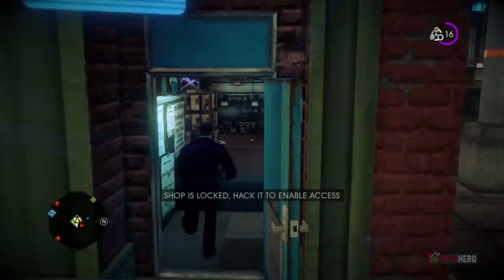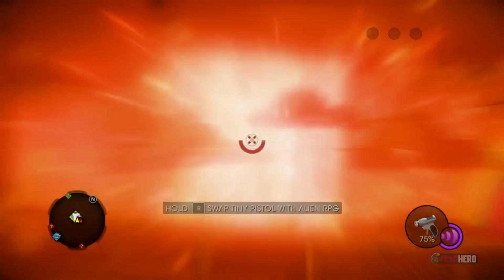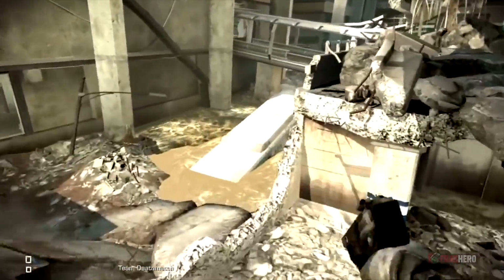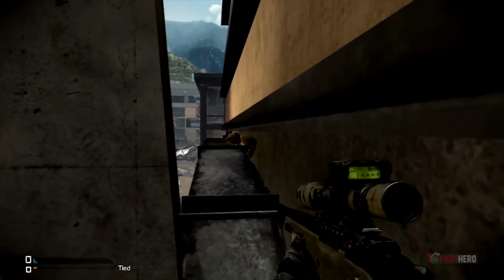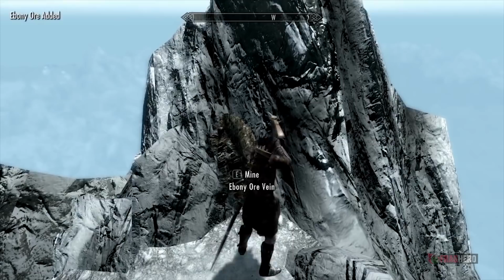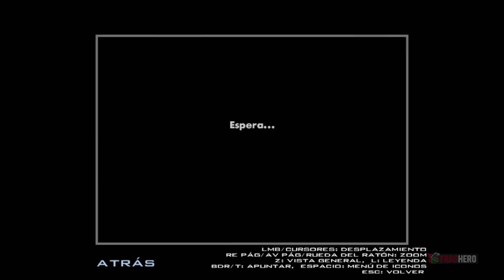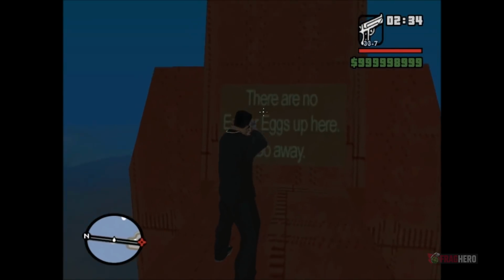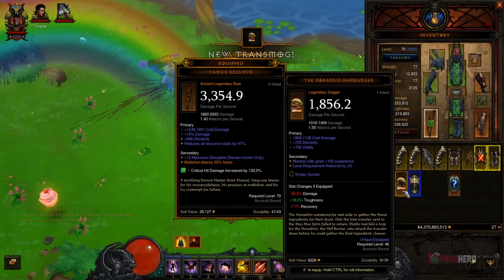10 Hidden Objects In Games That Leave You Searching Forever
One of the most exciting activities when playing a game is finding Easter Eggs. These can be hidden objects, secret levels, extra maps or references to other games. Some of them are in plain sight while others lay concealed in hard to reach places and you’ll only be able to find them if you thoroughly explore a certain area or level. Because we like secrets, today we’ll be presenting a list of the best hidden objects that left gamers searching forever.